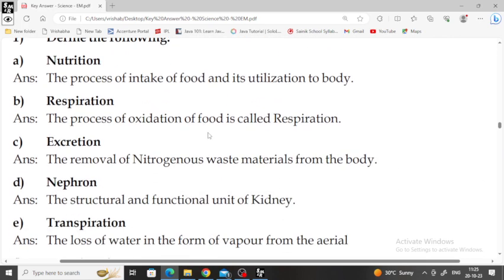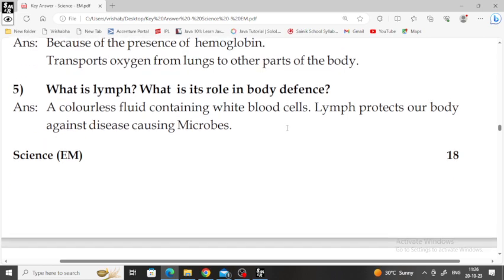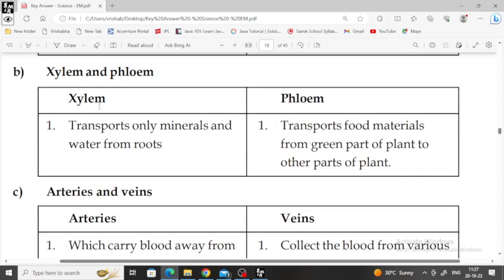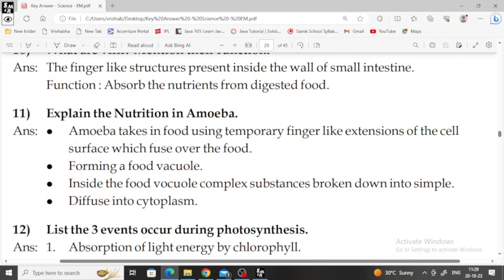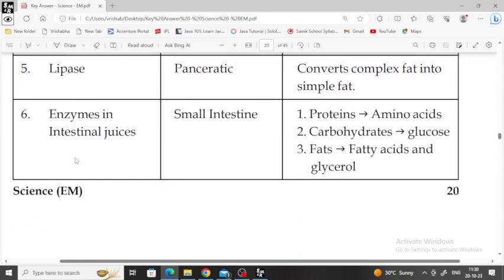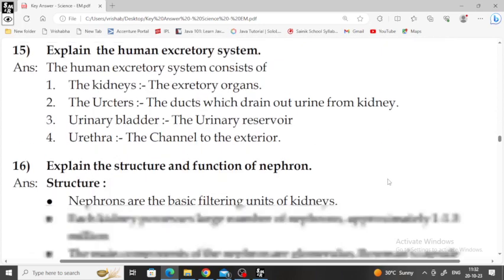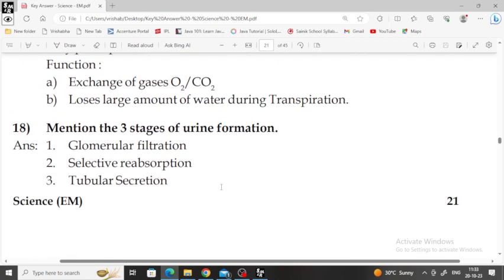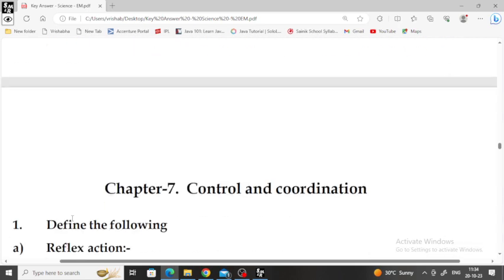SSLC/10TH SCIENCE ENGLISH MEDIUM BIOLOGY LIFE PROCESS AUDIO NOTES